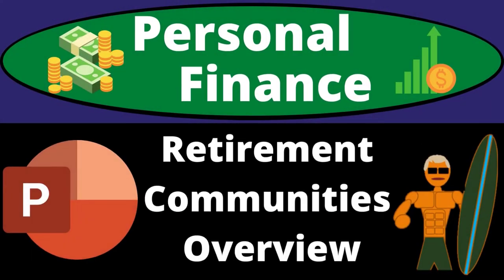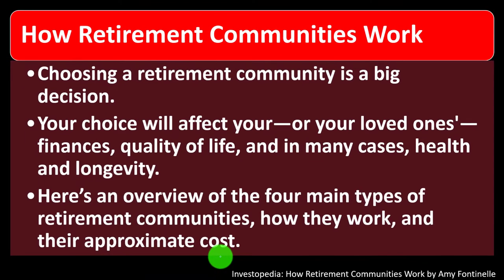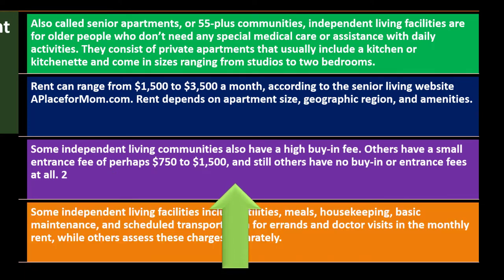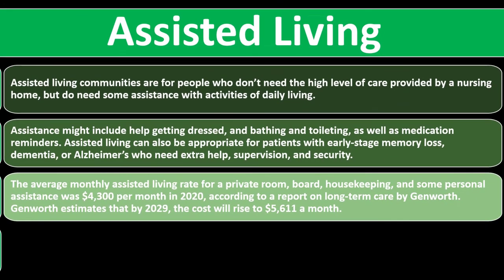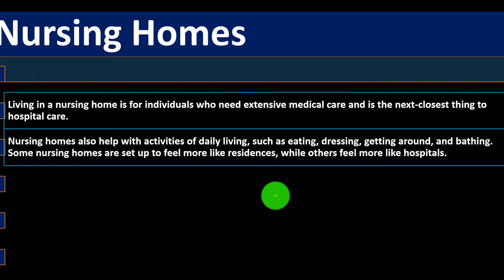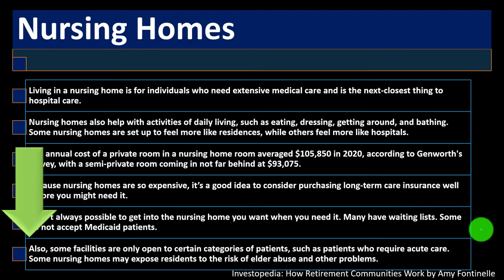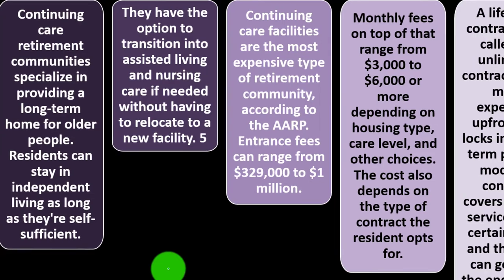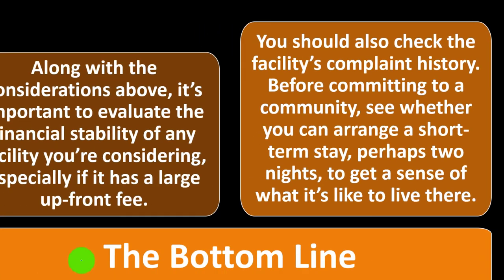Retirement Communities Overview 9410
Retirement Communities Overview
Personal Finance